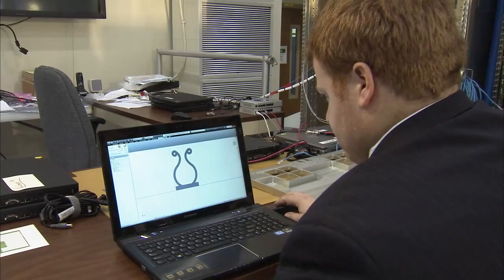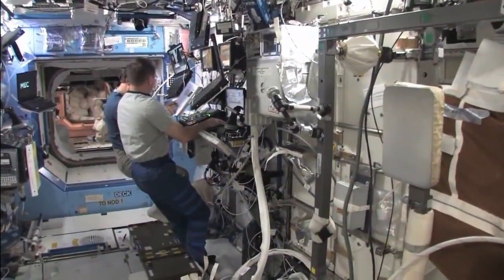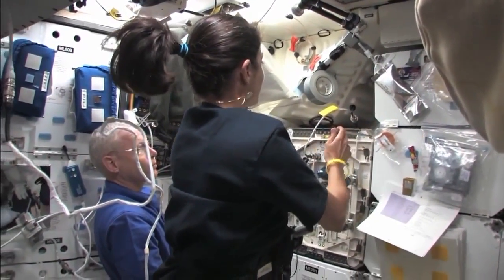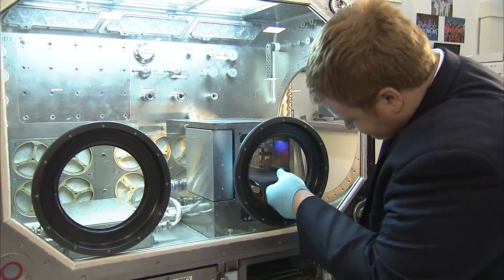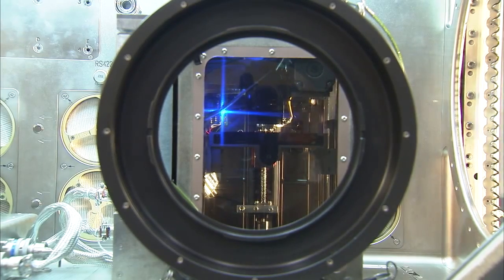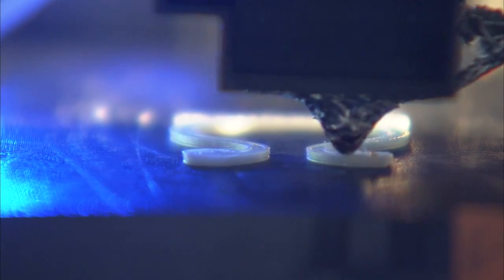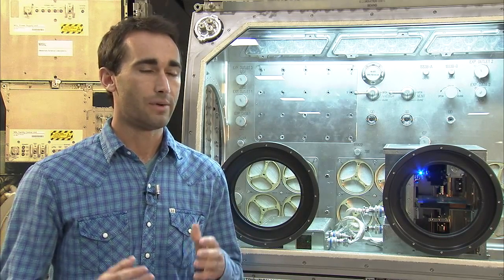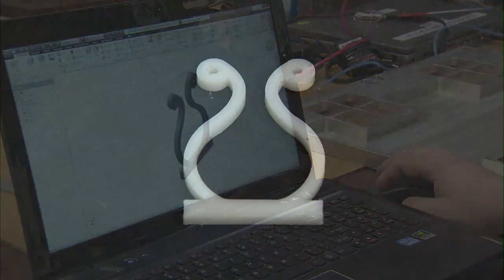Taking 3-D Printers Into Space | NASA MSFC Science HD Video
- what happens in space when crucial parts break or are lost? Usually this means having to wait for replacement components to be delivered, or even stocking up on these parts in advance. By taking 3-D printers into space, astronauts will be able to quickly manufacture these parts and other components while still in orbit.
Credit: NASA MSFC